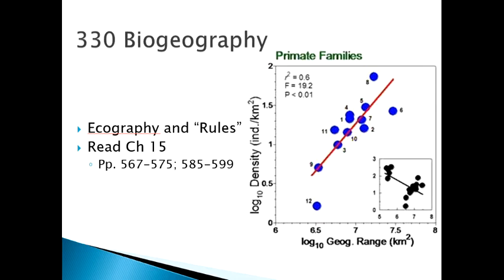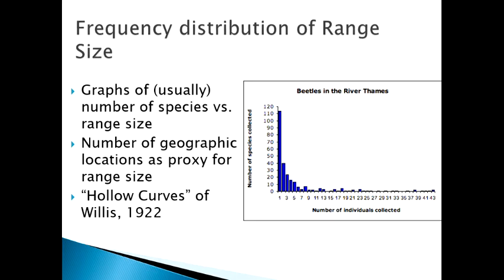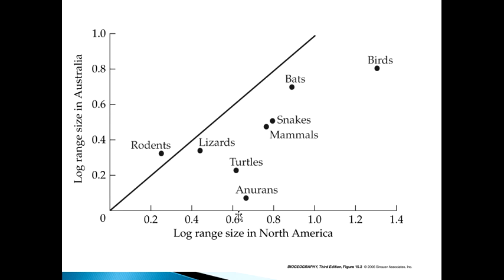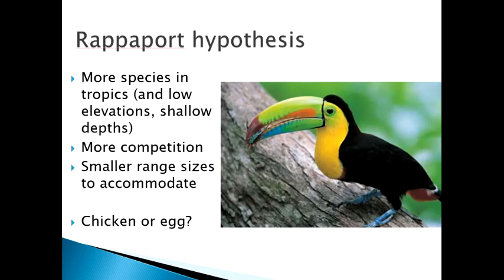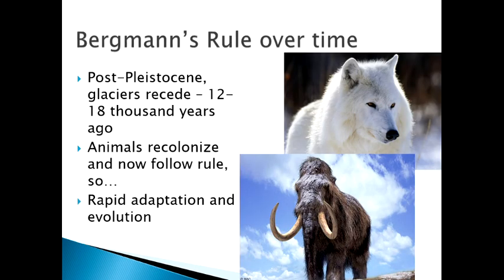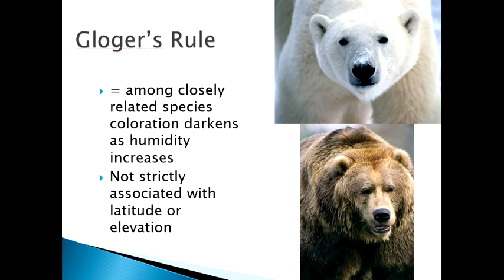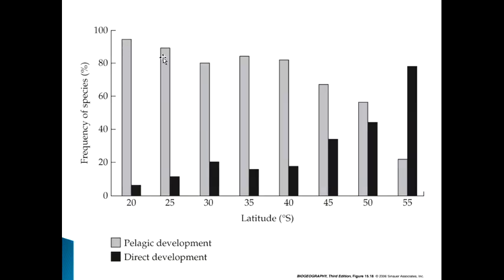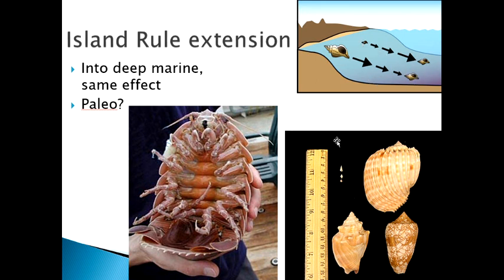330 Ecography NARRATED